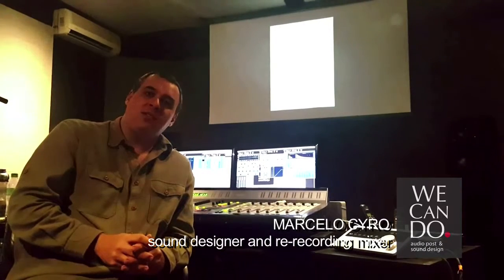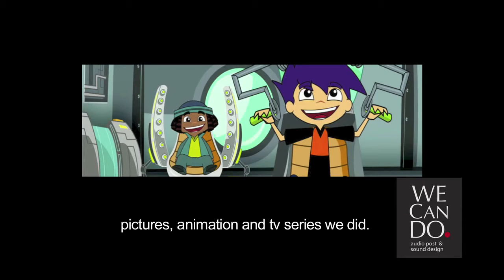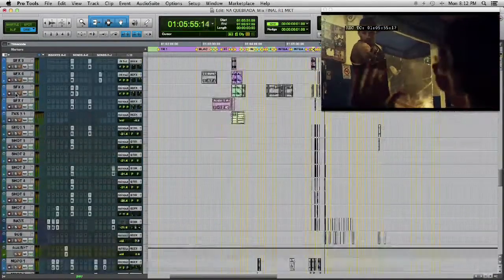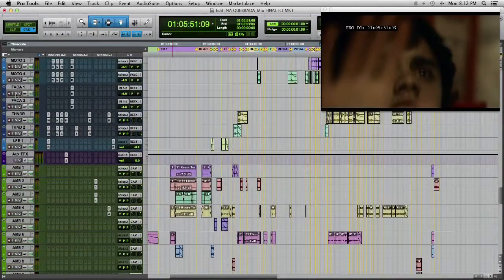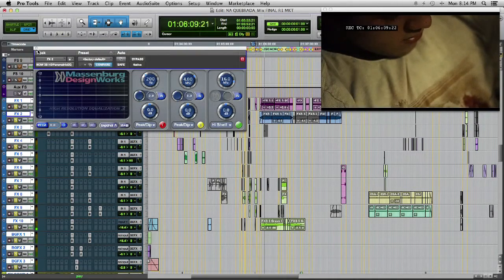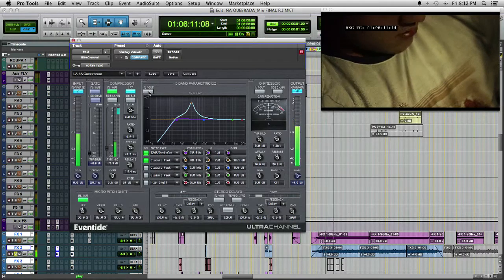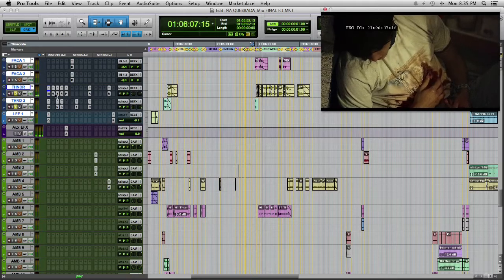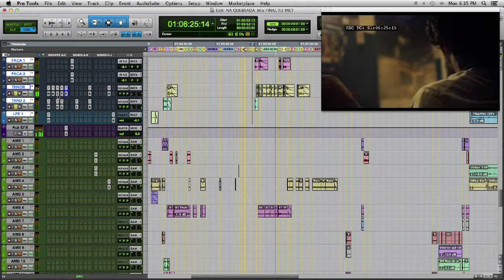EMOTIONAL SOUND EFFECTS - NA QUEBRADA MOVIE - PRO TOOLS SESSION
Sound Design - Pro Tools Session